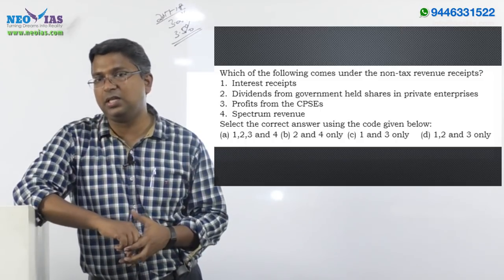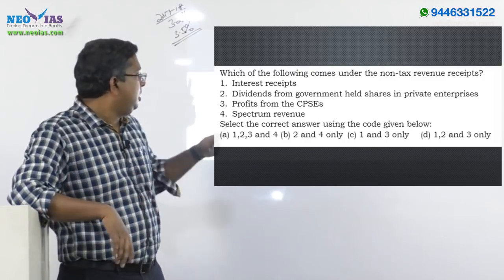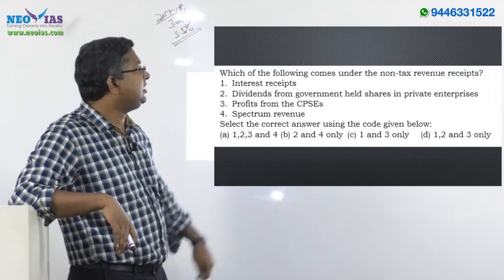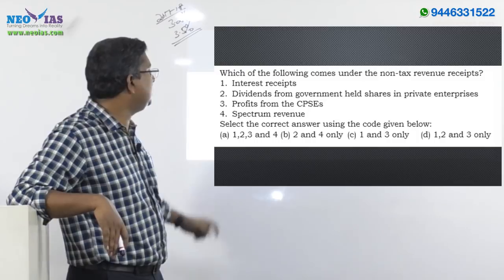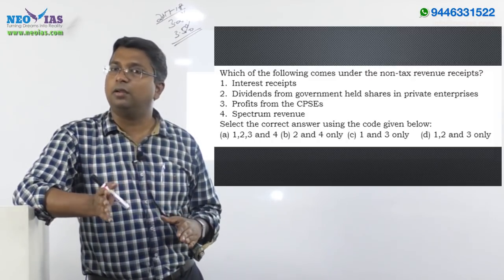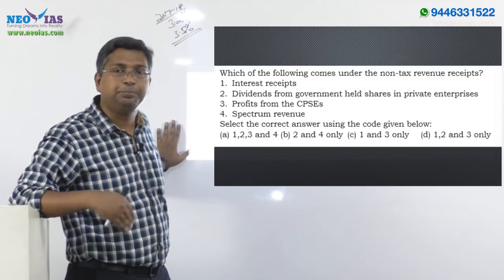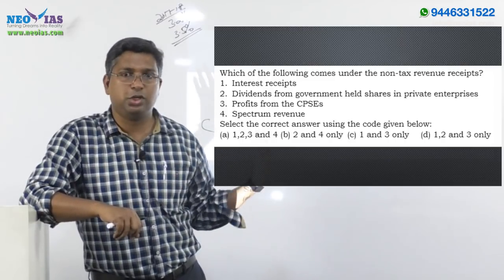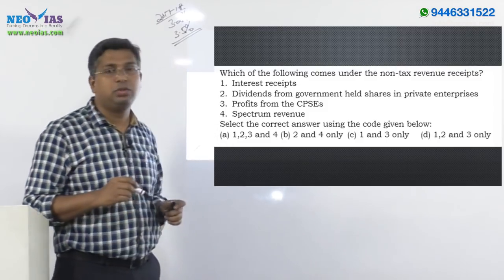NON-TAX REVENUE | 2018 PRELIMS IMPORTANT ECONOMY MODEL QUESTION SOLVED | ECONOMY GURU